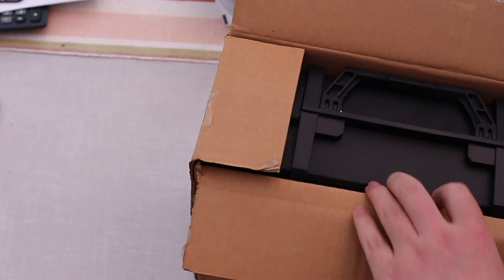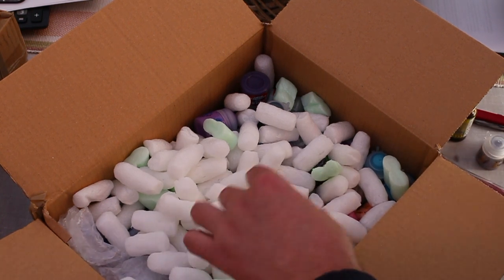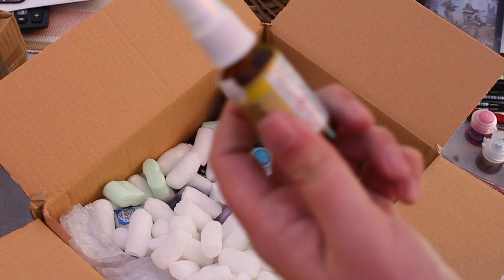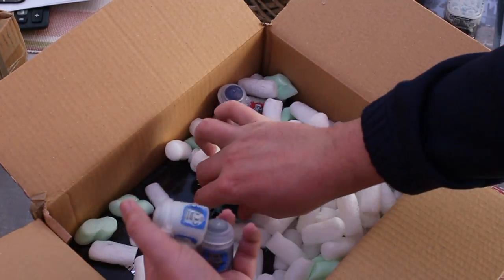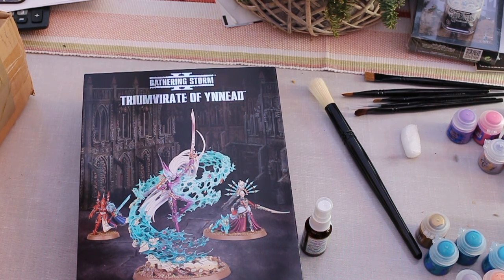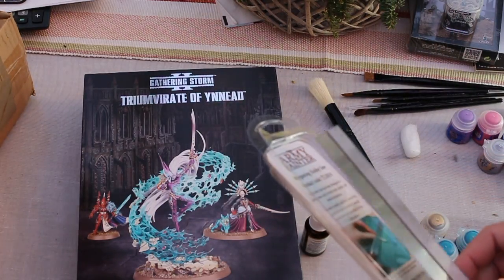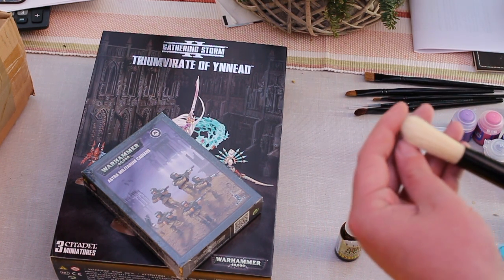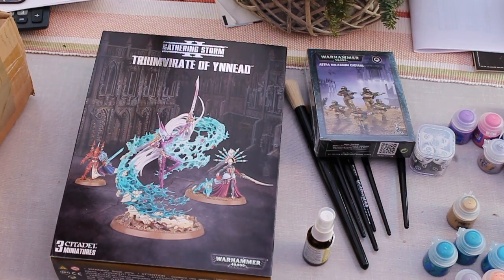Cutting the tape and unboxing (Triumvirate of Ynnead, Citadel Paints/ Brushes, Case)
Unboxing an order from Triple Helix Wargames, and please forgive my awkward manner. I haven't made a video in earnest in years.

As a note, I rang them up and I have not heard anything back on my missing item or my damaged product. Also, I suspect super glue activator is just isopropyl 90%, might be cheaper and better to buy am atomiser along with a big bottle of the stuff. Then you can use it to clean brushes of paint. It can also be used to clean all sorts pf things and is used to clean electronic components/ tv screens/ DVD's etc.